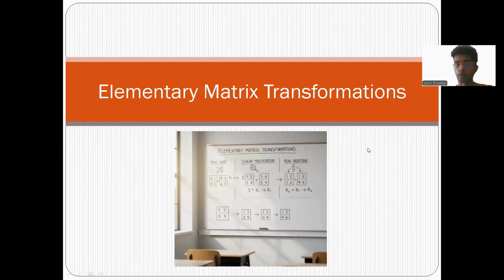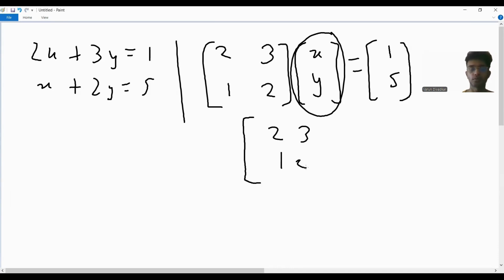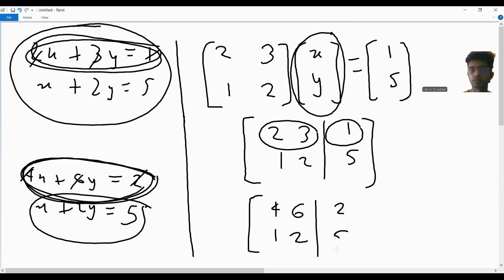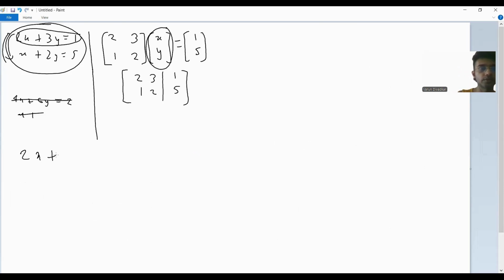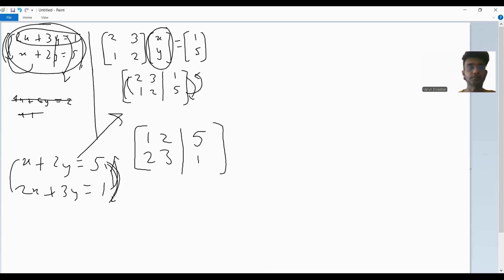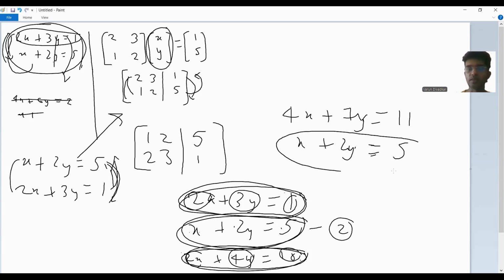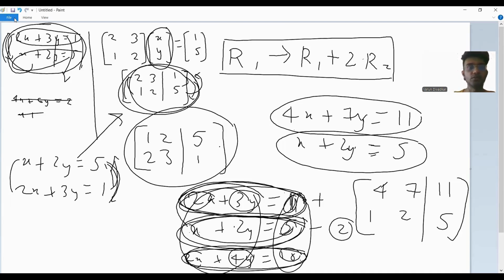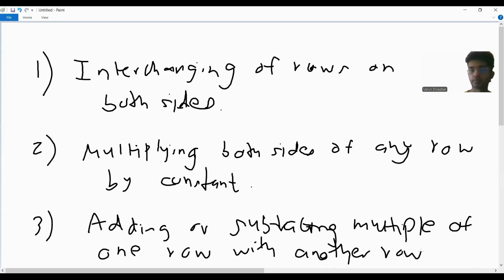What are Elementary Matrix Transformations?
This video introduces us to the elementary matrix transformations that are used to perform the Gauss Jordan Elimination method used in finding inverse of a matrix!